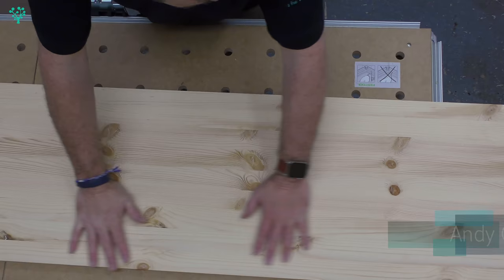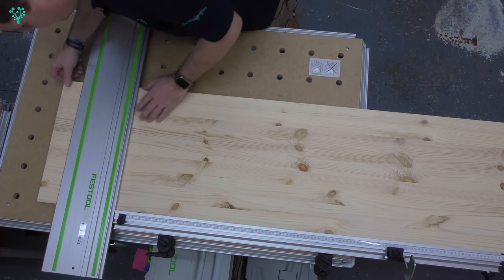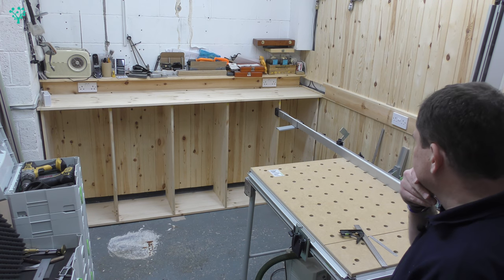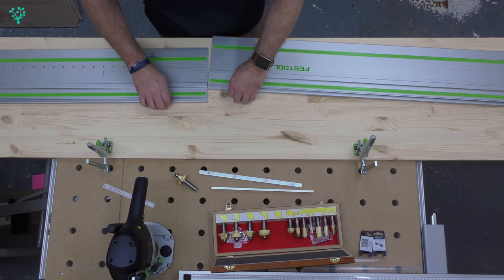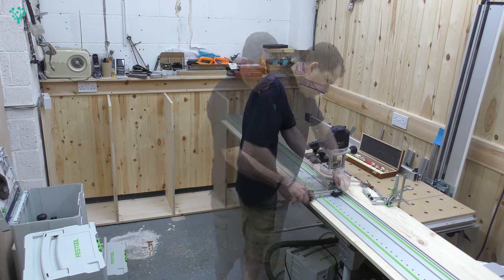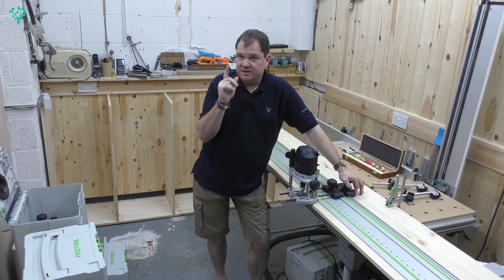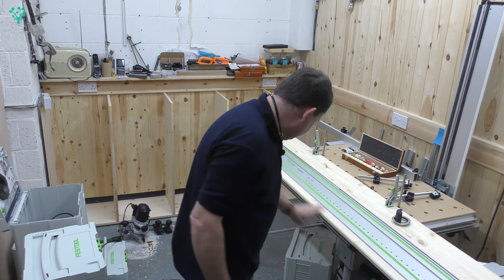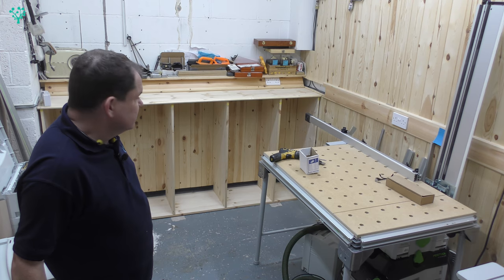Festool systainer storage system building the sysport 5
In this video we use the Festool OF 1400 router to shape the top and fit it to the sysport

With our Festool systainer collection growing, it is now time to look at the systainer storage system or the sys port.

With the design complete (Festool systainer storage system  design a sysport) we continue the build of the sysport. This is part five in a multi part series that will look at the design and build of the sys port in the Woodgrafter workshop.

Thank you for taking the time to watch my videos, I post on a regular schedule

- Tool & business tips every Tuesday at 7PM UK time
- Monthly round up VLOG every second Sunday of the month - again at 7PM.

All my series are collated into play lists and include;

- Tool selection, reviews and use
- Business overview of how we are building the business
- Workshop design and build
- Various in-depth project builds - from design to finish

I am really interested in your comments, questions and views - I read and respond to each and every one.

Cheers & talks soon.

Andy